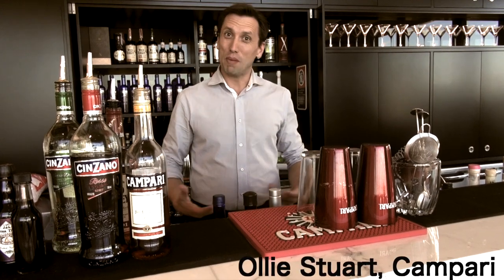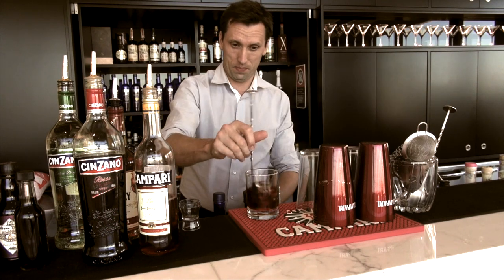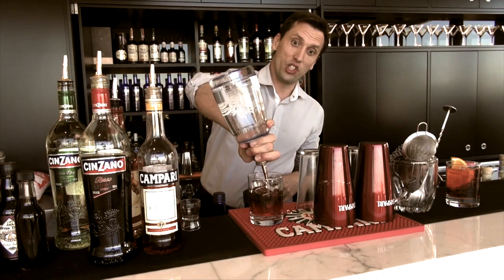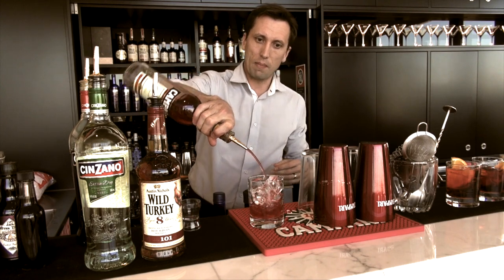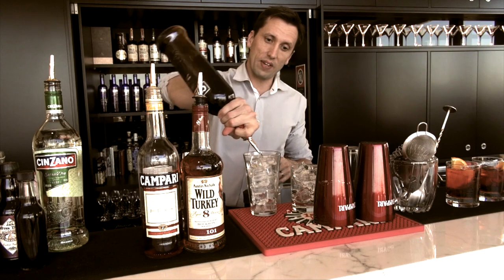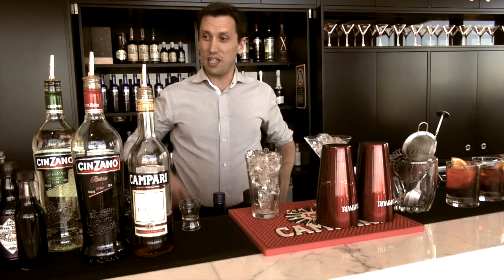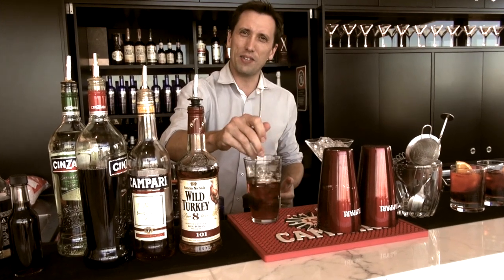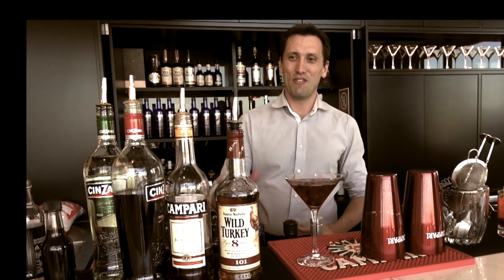The Evolution of the Negroni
The Negroni is a classic cocktail, but it's been on a fascinating journey to get there. Find out more about this and other cocktails at The Cocktail Studio